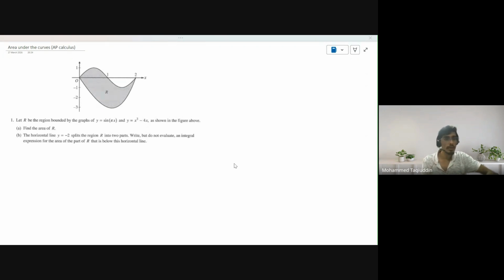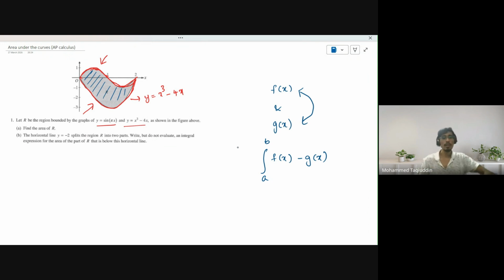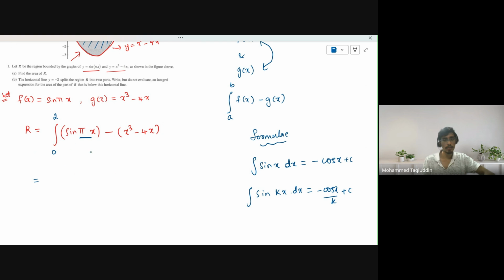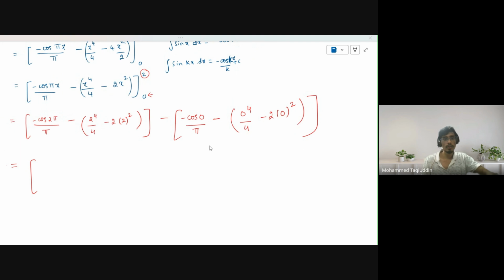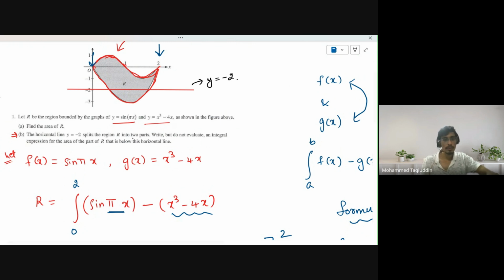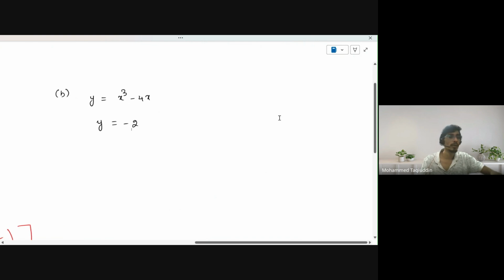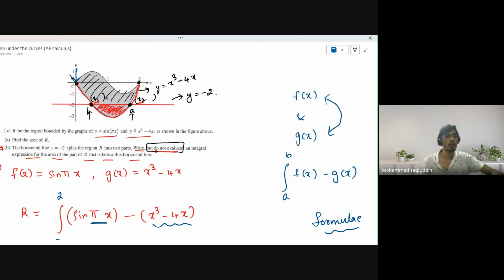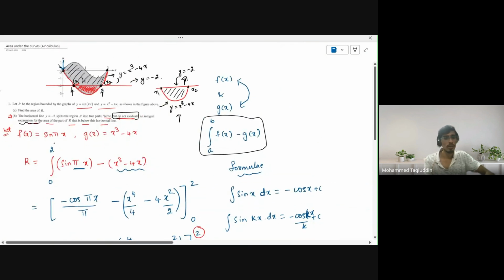area under curves (Integral calculus)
In this video , you will learn to find the area bounded by two different functions.